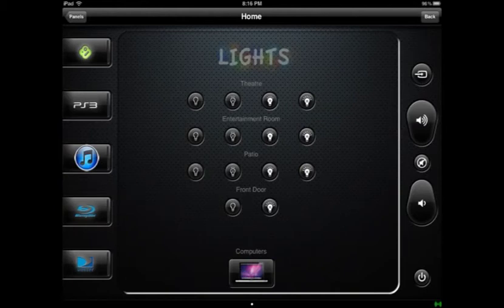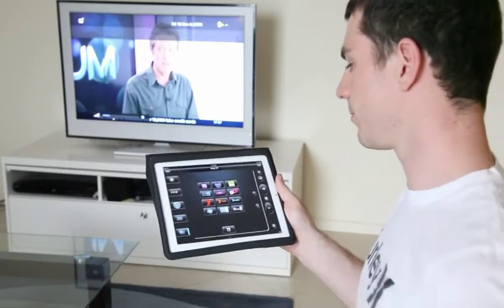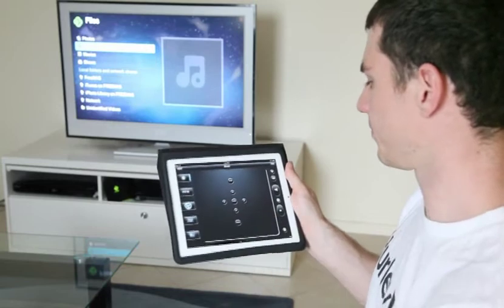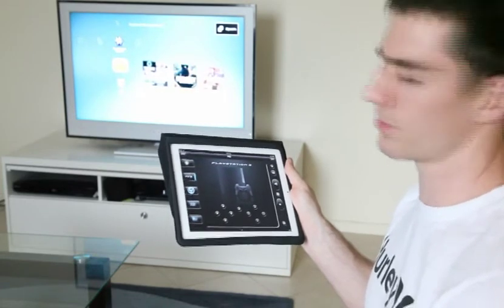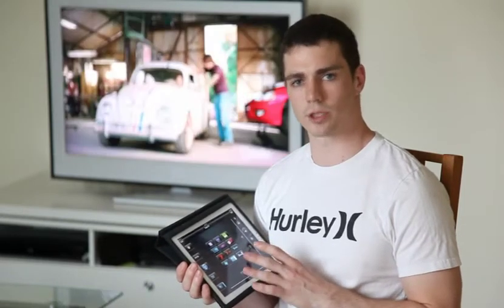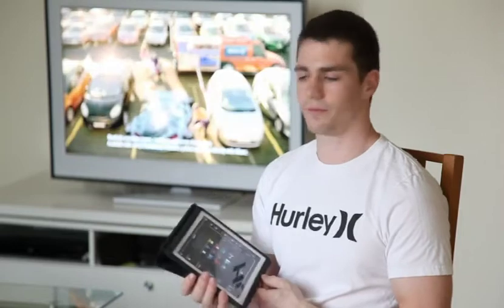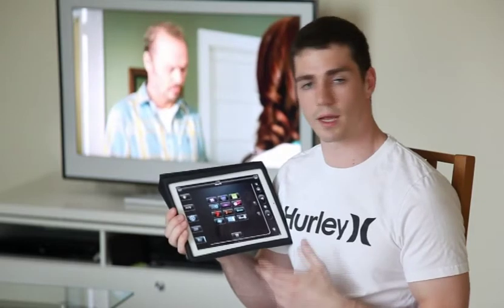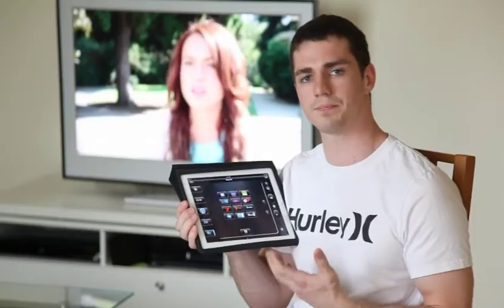iRule Review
The up and coming universal remote of the future.

iRule is continuously updating there software with more and more functionality. iRule will soon be incorporating iTunes control by teaming up with YTrack (a iOS iTunes remote) and hopefully in the future we will see others integrated into there software such as Sonos, Boxee (app) and many others.

See my Blog for more stuff on FreeNAS & more:
techtutes.net

I would like to thank GSM Image Effects for there awesome photography.